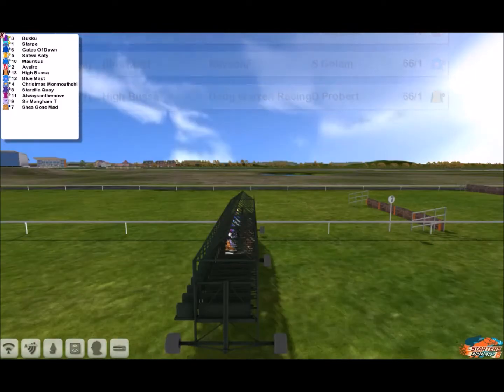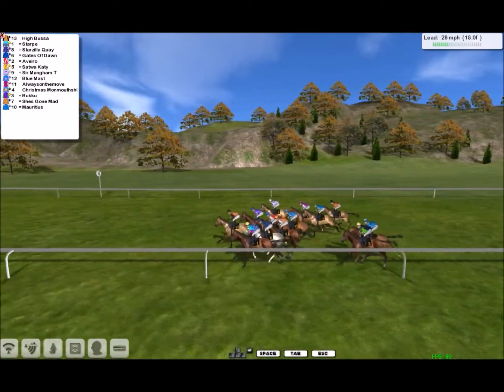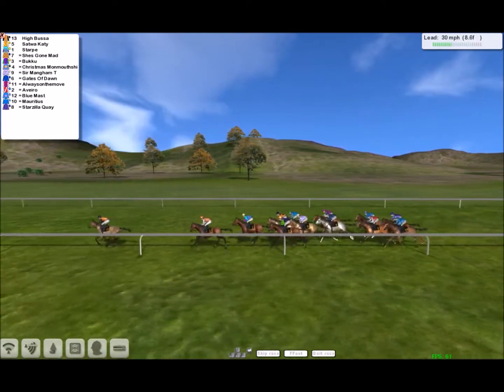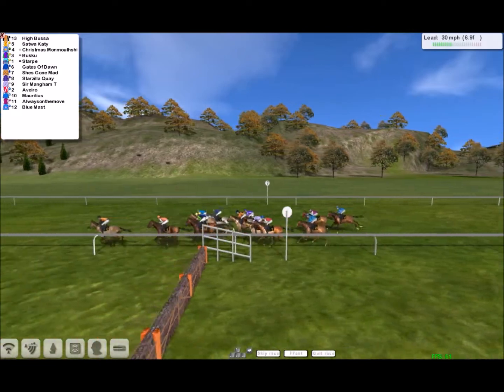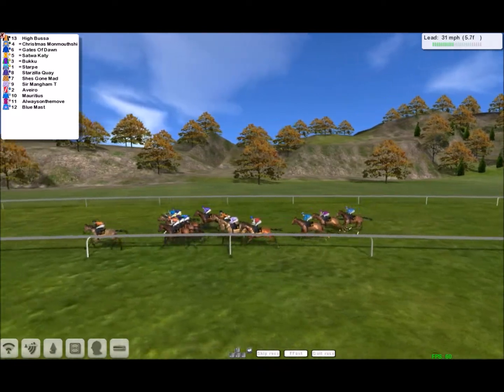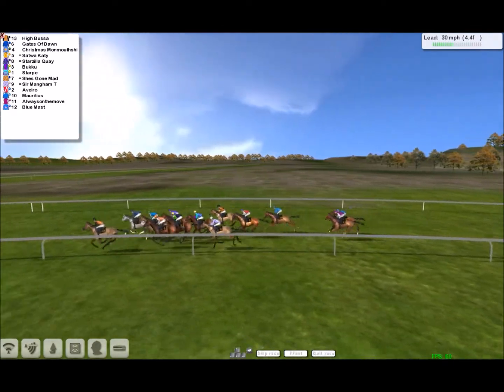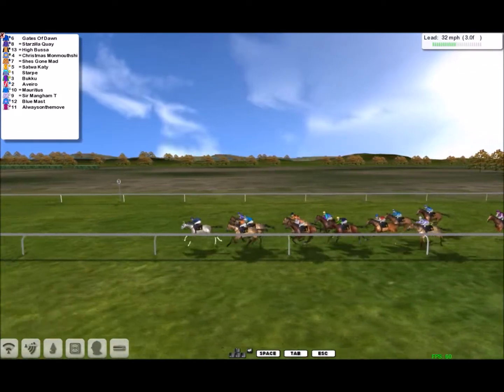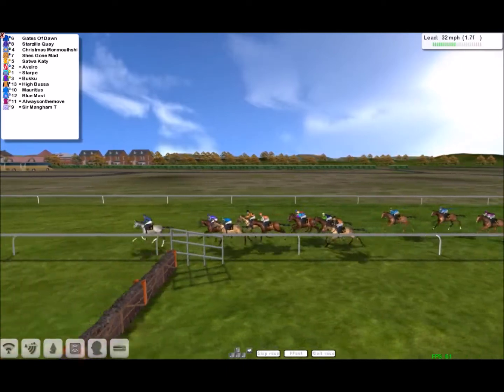Ukra Wk3 R27 Ffos Las Stayers Handicap